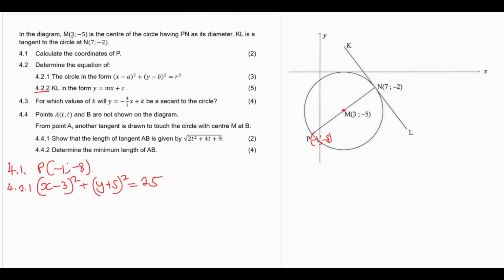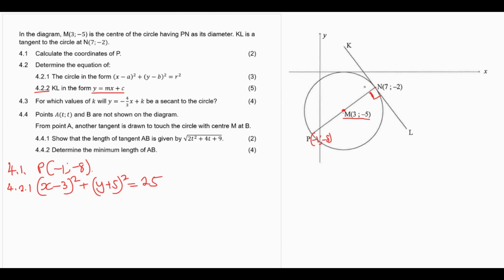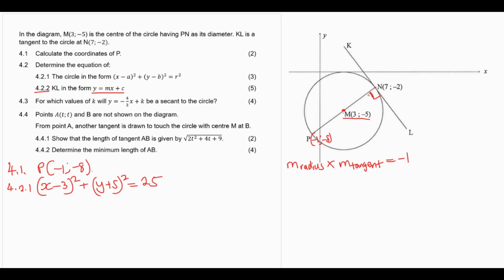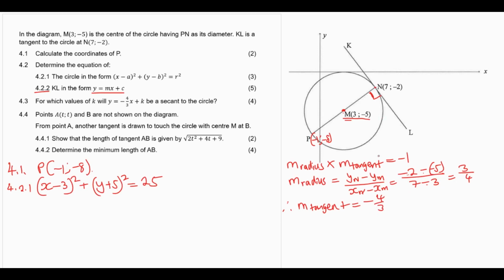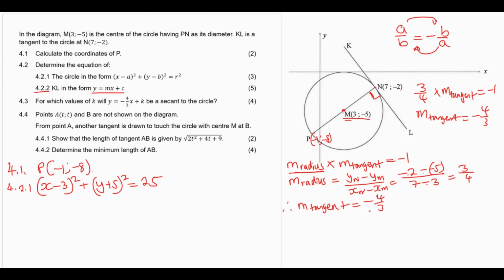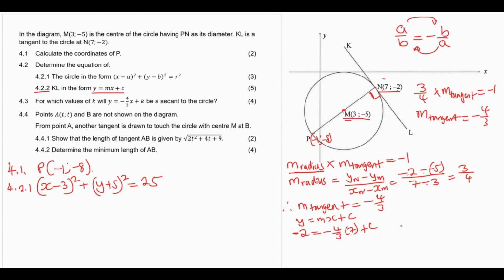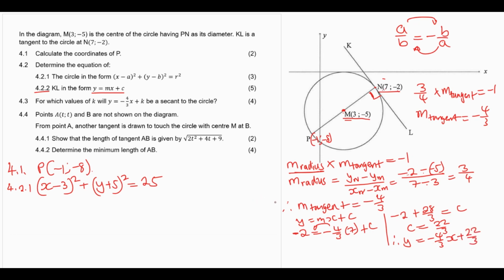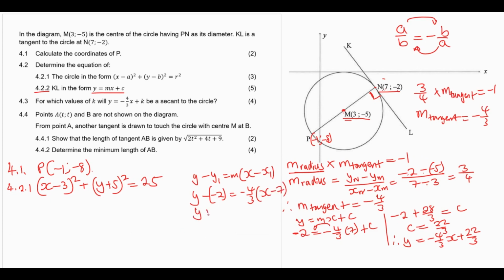EQUATION OF TANGENT | 2022 NOVEMBER MATHEMATICS | QUESTION 4.2.2